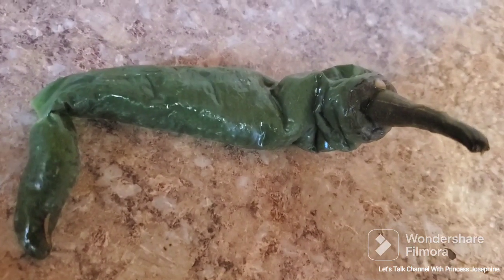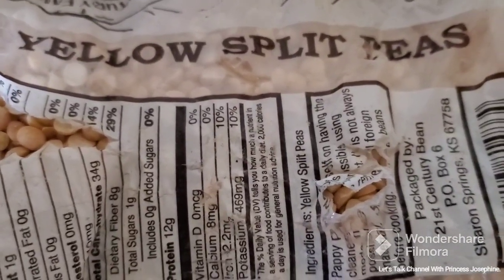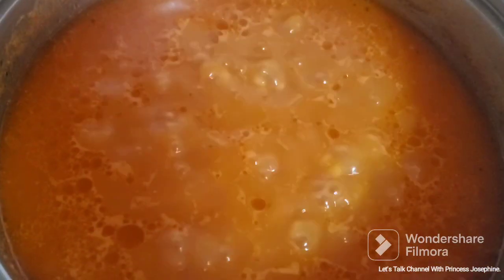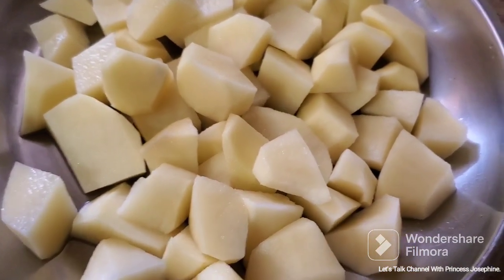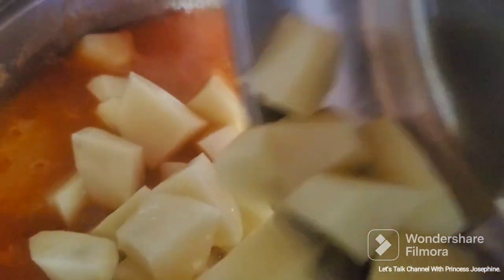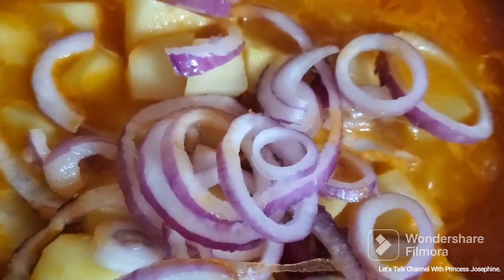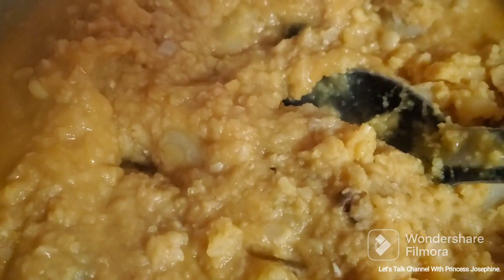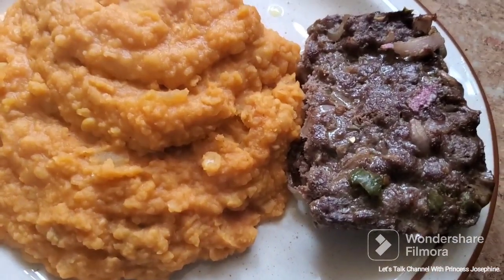March 1, 2023,: Asaro & Meatloaf Recipe.